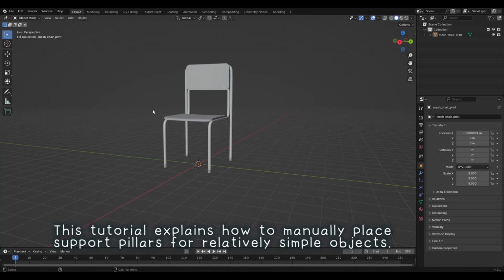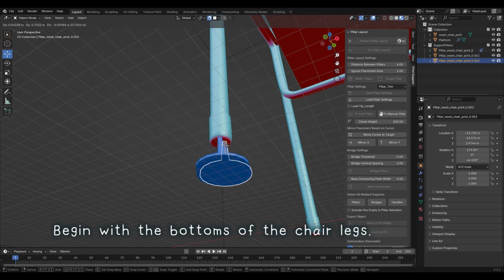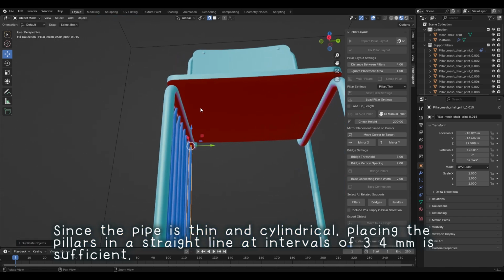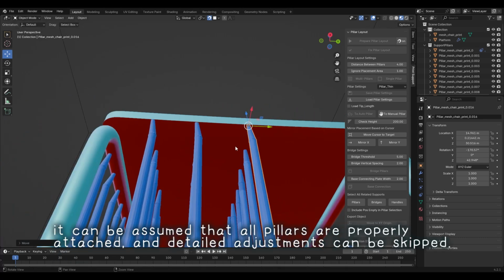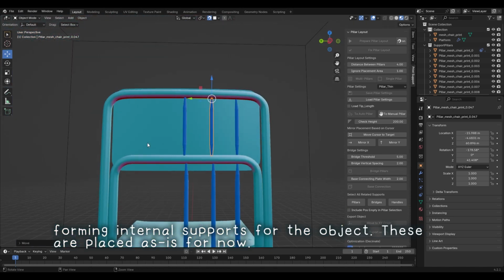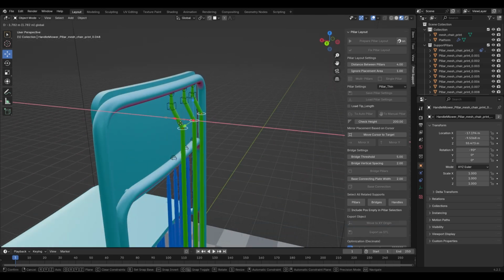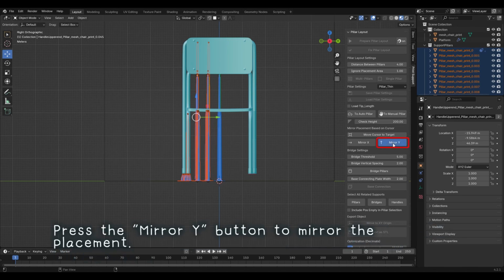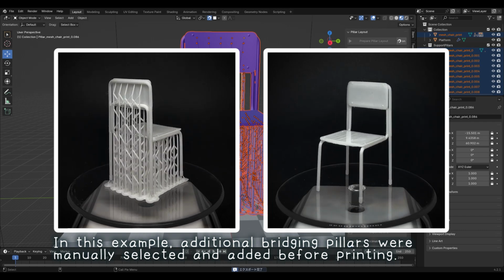PrintSupportPro Tutorial 2: Support Pillar Placement for Regular Shapes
This tutorial explains how to use the Blender add-on Print Support Pro.
In this video, you will learn how to place support pillars for objects with regular, slender, and delicate parts, such as chair-like shapes.
What is PrintSupportPro?

Do you face these challenges every time you use an SLA/DLP 3D printer?

- Endless post-processing to sand and remove countless support pillar marks after printing.
- Struggling to precisely place support pillars on small and intricate models, like architectural miniatures.
- Repeating the same adjustments on the other side of a symmetrical model after finishing one side.

**PrintSupportPro** was created to eliminate these frustrations and streamline your workflow.

 What PrintSupportPro can do:

- **Easily place support pillars in Blender**: Configure pillar placement, bridging, and duplication seamlessly within Blender.
- **Reduce post-processing stress**: Fine-tune pillar placement to minimize visible marks on your prints.
- **Handle delicate models with precision**: Achieve stable prints, even with small and intricate objects.
- **Boost efficiency for symmetrical models**: Adjust one side, then mirror the placement to the other with a single click.

**PrintSupportPro** dramatically enhances the efficiency and flexibility of your 3D printing workflow.

Transform your print preparation into a smoother, more creative experience.